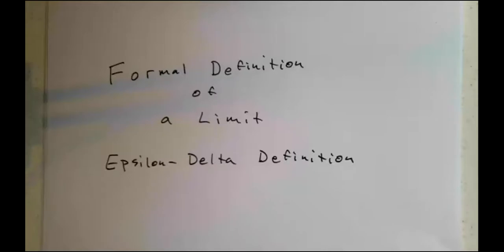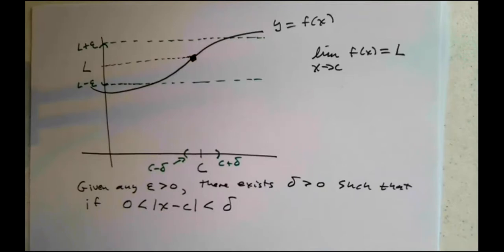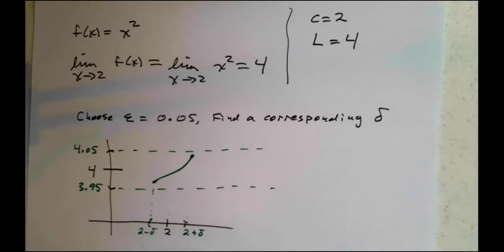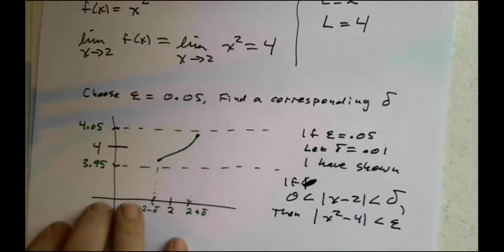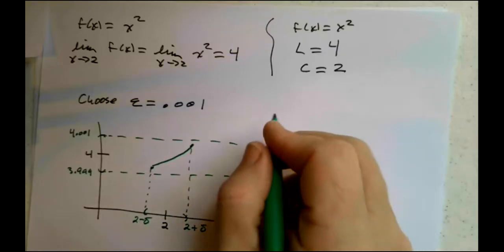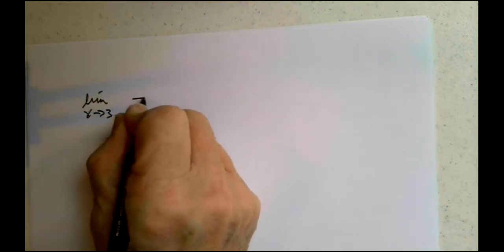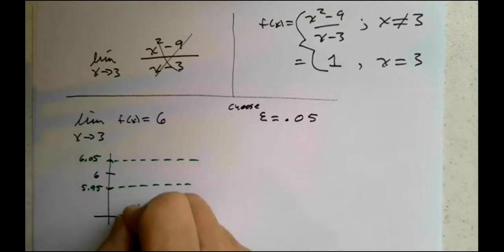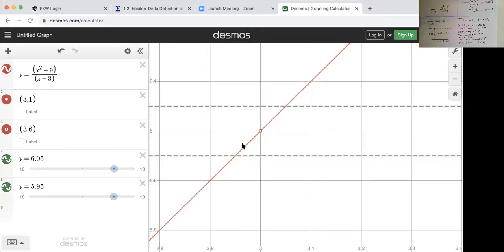Formal Definition of a Limit